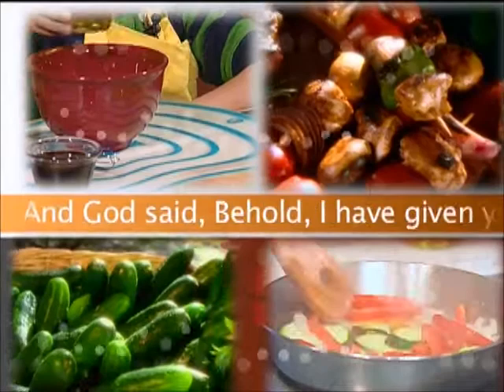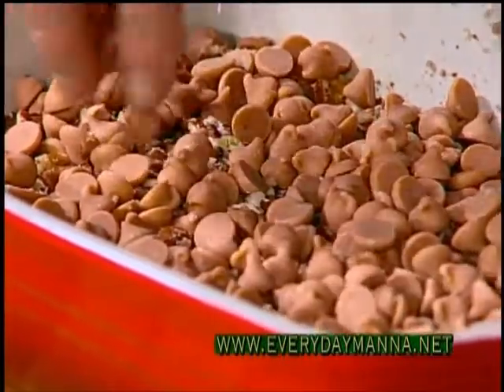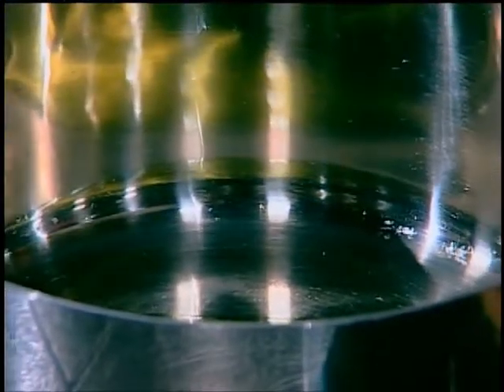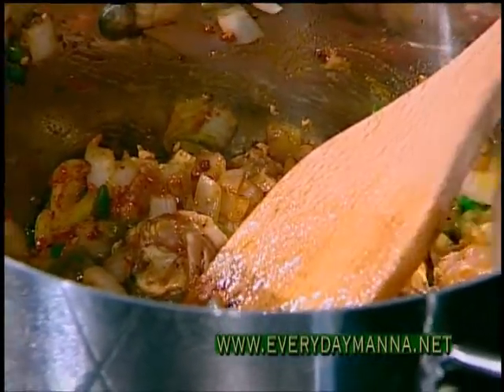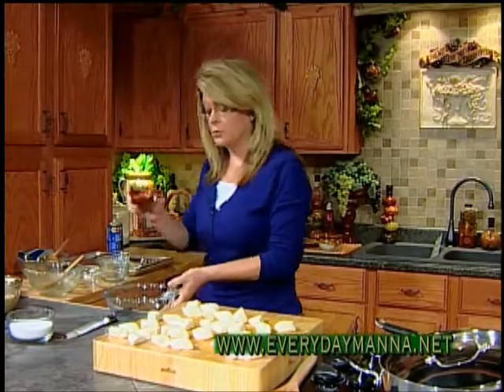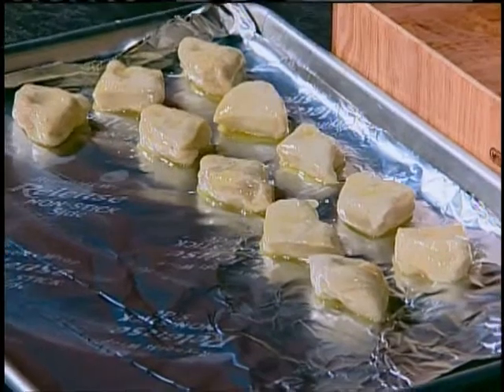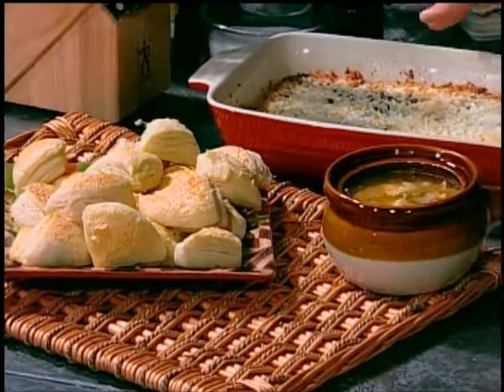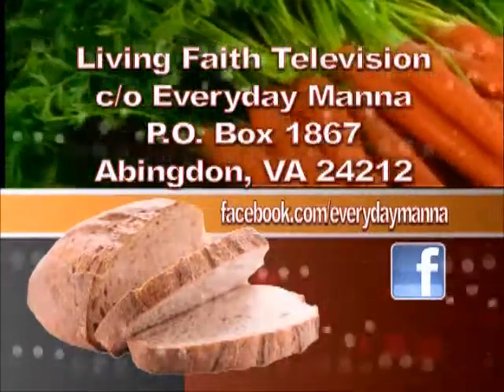Everyday Manna with Lisa Smith: White Chicken Chili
Program #1124

Today's Menu:
White Chicken Chili
Biscuit Bites
Six Layer Bars